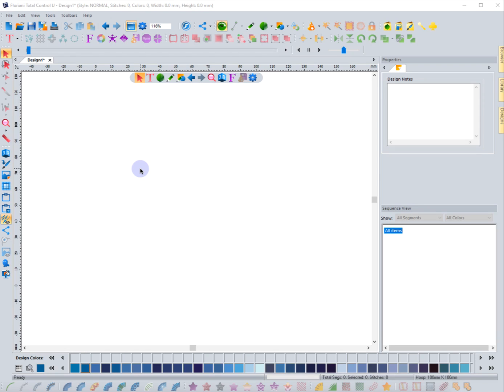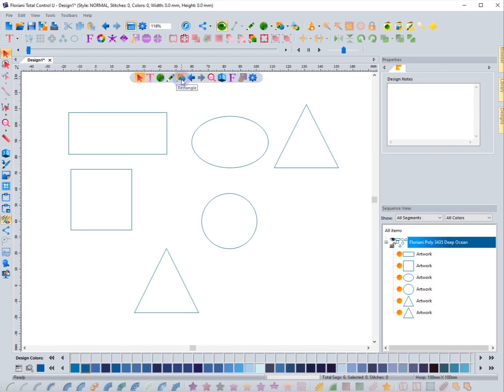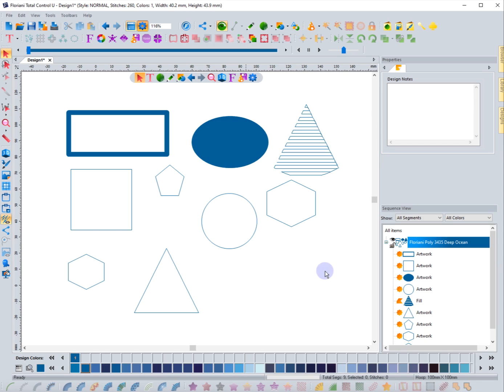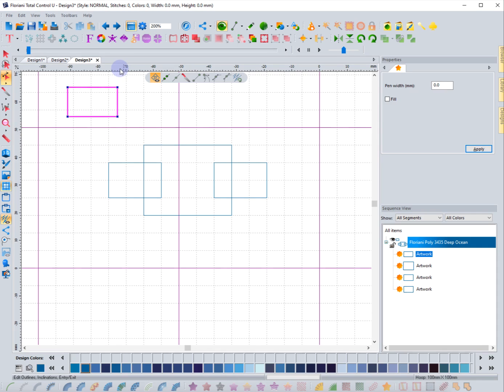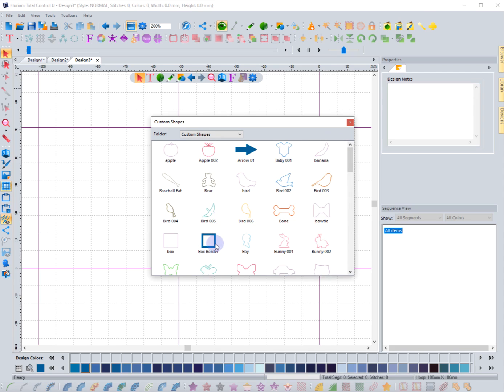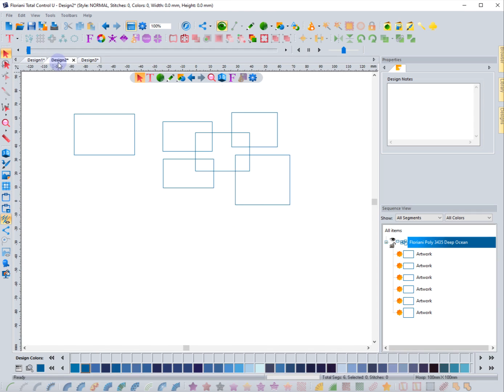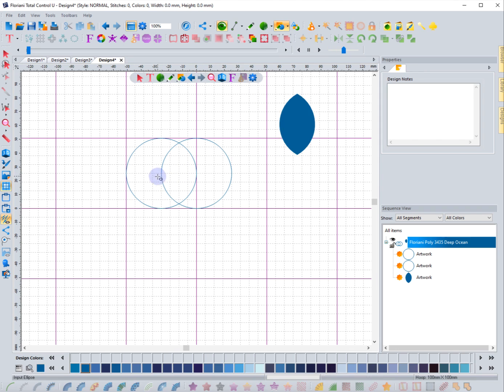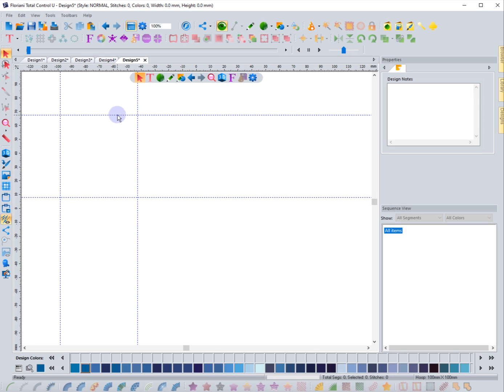5. Using Shape Tools | Floriani Total Control U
In this video, I show how to use the shape tools in the Floriani Total Control U (FTCU) embroidery digitizing software.